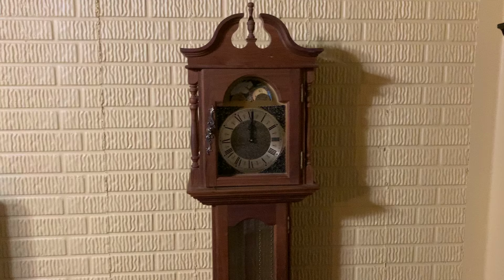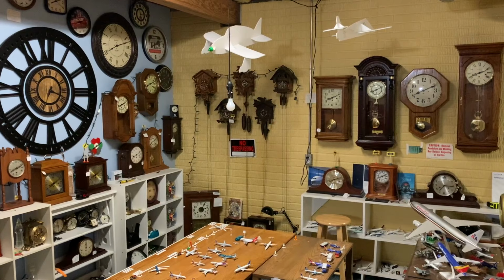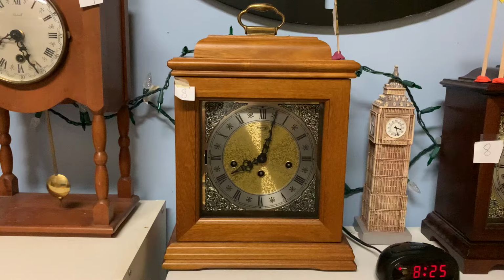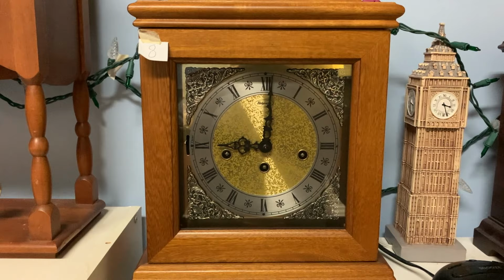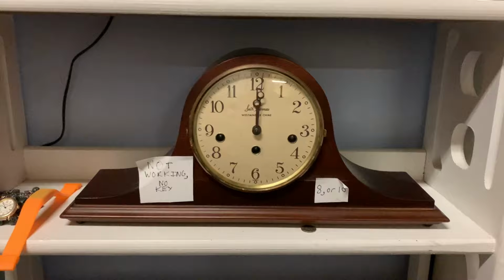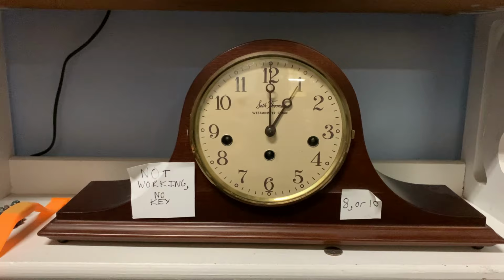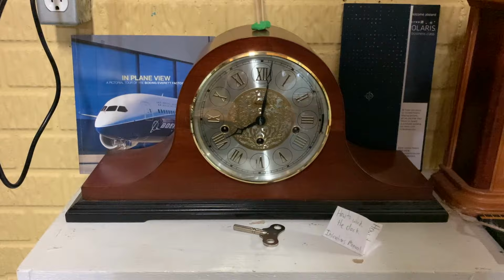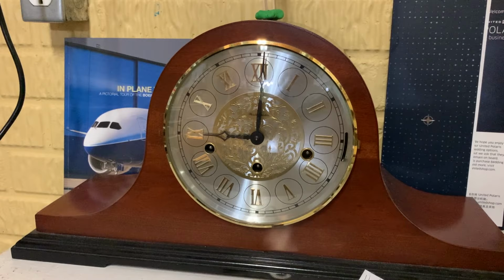DECISION TIME! Which Westminster Chime clock sounds the best in 2021? Let's find out!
**IMPORTANT UPDATE!!**

As of August 31, 2023, voting for this competition has officially CLOSED! An announcement video has just been posted revealing the winner of this challenge!
As a result, new votes on this video will no longer be valid. THANK YOU to everyone who participated in this competition!!

Original Description:
It has been a long time since I have done this video so I thought 2021 would be the perfect time to make this video! I have received numerous requests to make this video and I finally got around to making it! We have 3 new clocks to be featured in this competition as well!

It's time to make your vote! Which wind-up Westminster chime clock in the shop sounds the best to you? Leave your vote in the comments below! That's it! There's no form or anything like that. The competition will be up for a while so you have plenty of time! Hope you guys enjoy and good luck, and happy voting!

Timestamps:
0:00 - Introduction
1:15 - Viewing of competitors
2:42 - Chiming of all the competiting clocks
20:41 - Conclusion and Outro